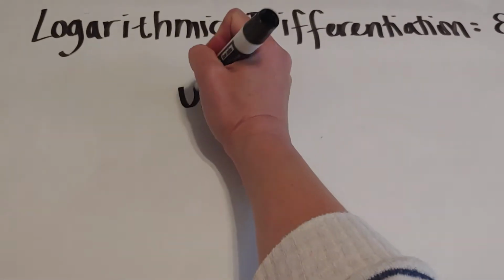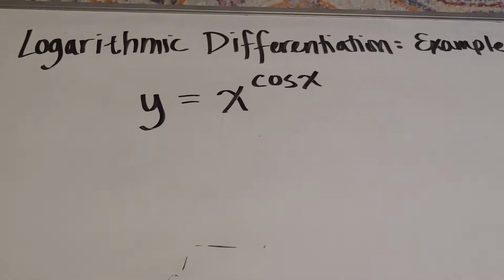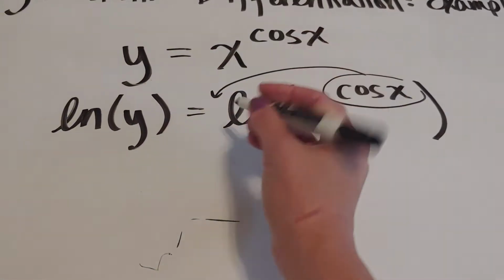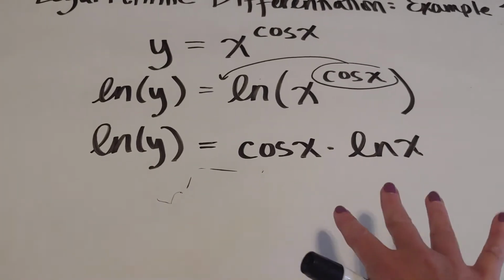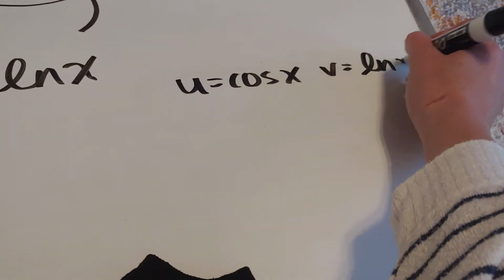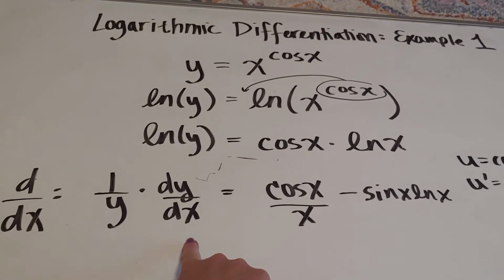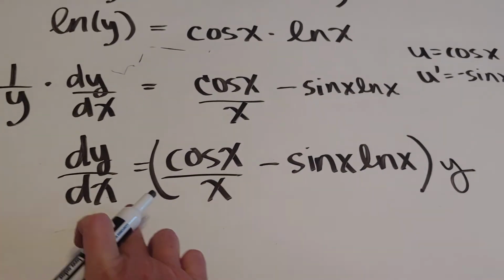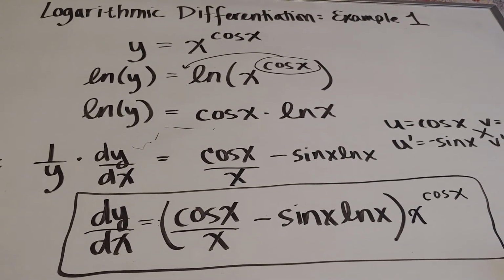Logarithmic Differentiation: Example 1